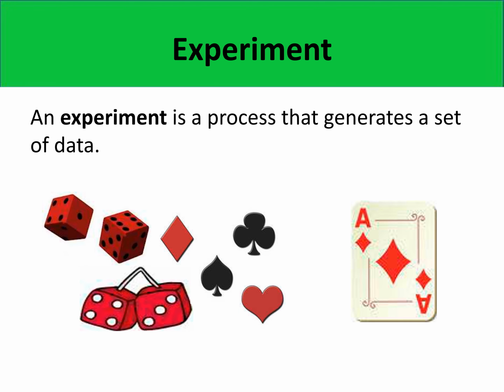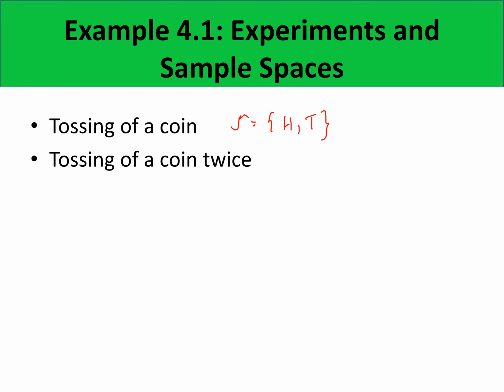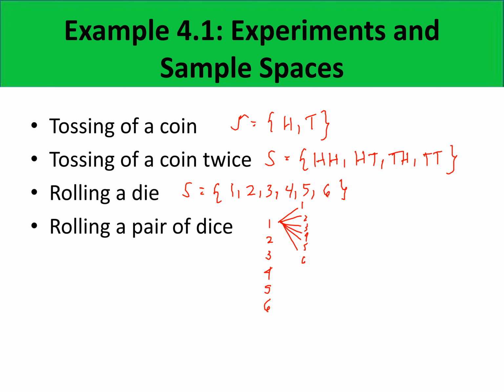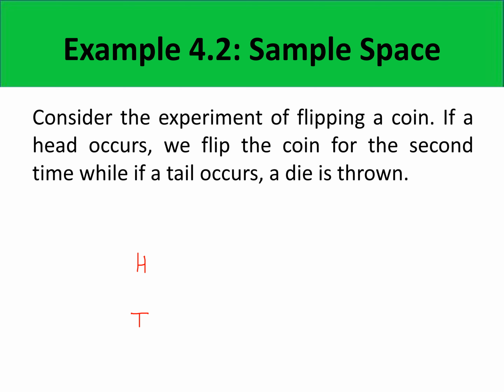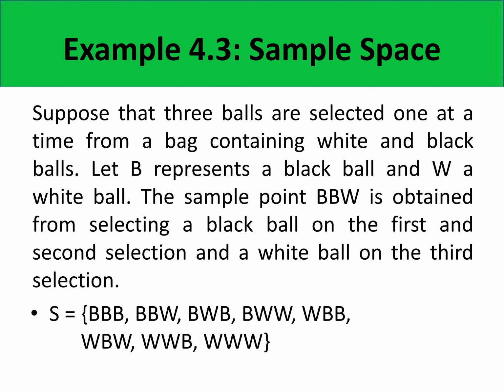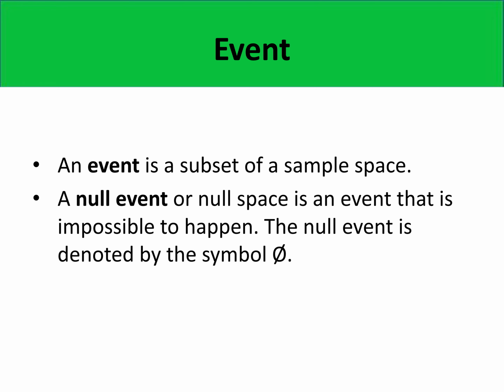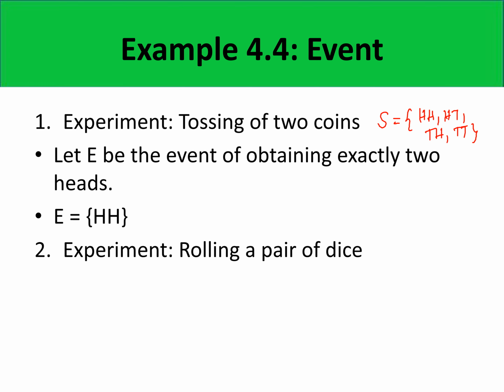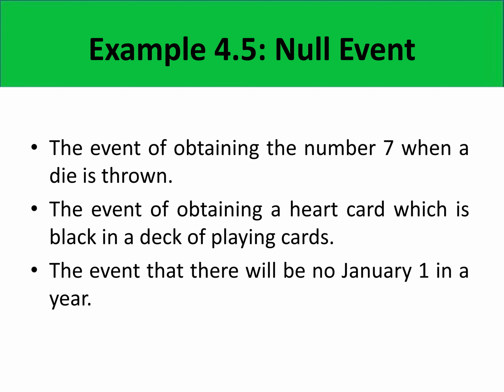LECTURE VIDEO 4 1